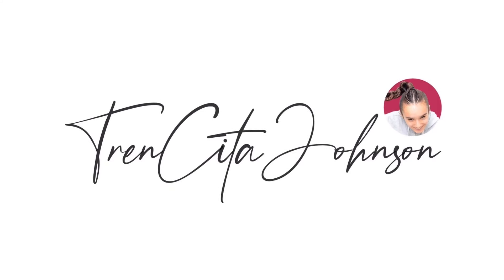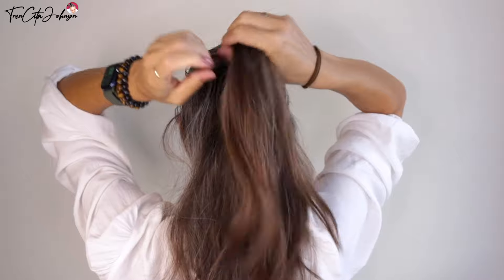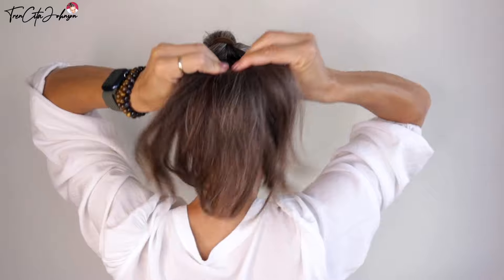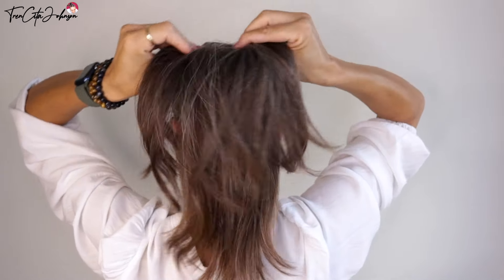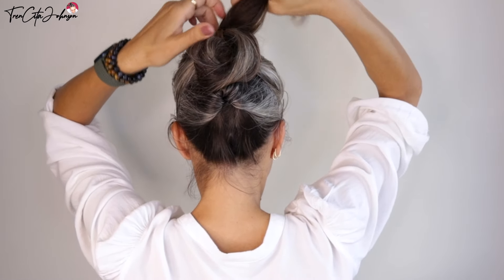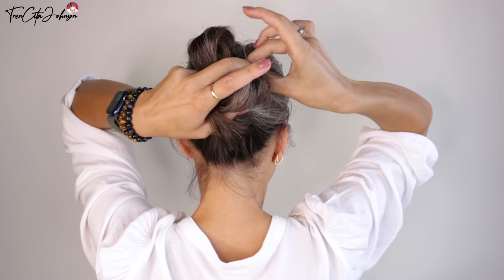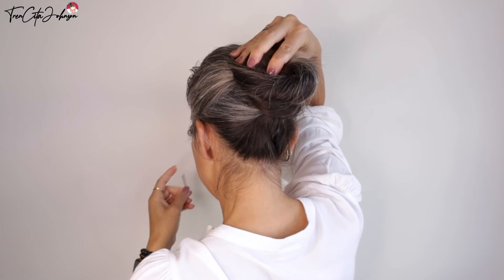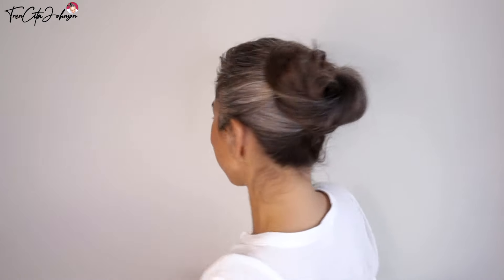When in doubt, go high! 🌟💁‍♀️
Jessica!

Don't forget to tag us, when you recreate any of our styles! Like this I can't miss it and you get a chance to be featured in our stories on Facebook and Instagram!!